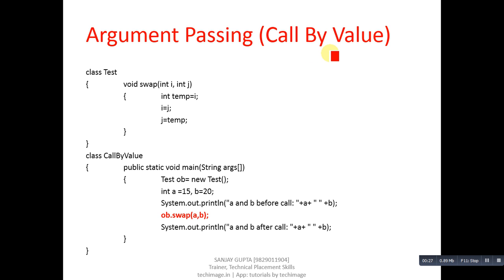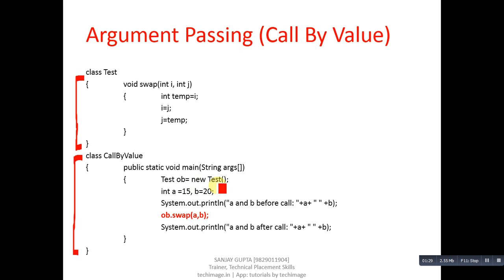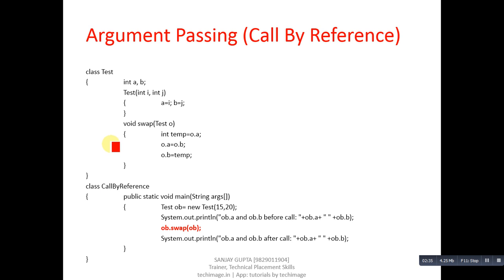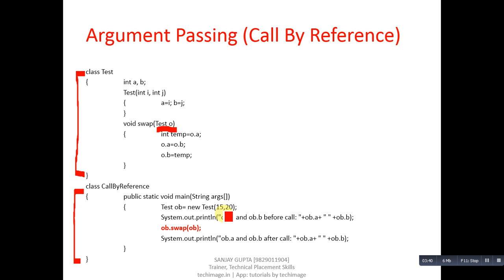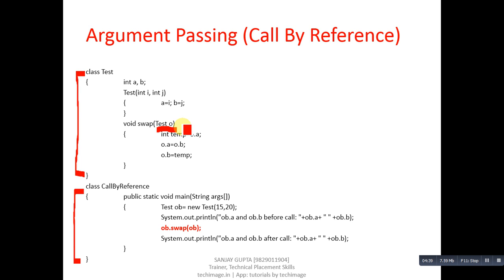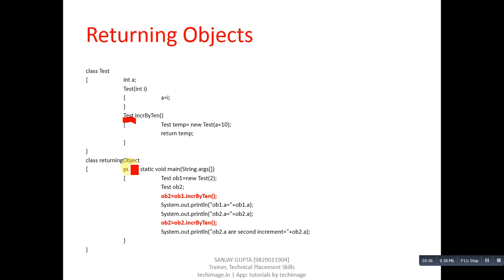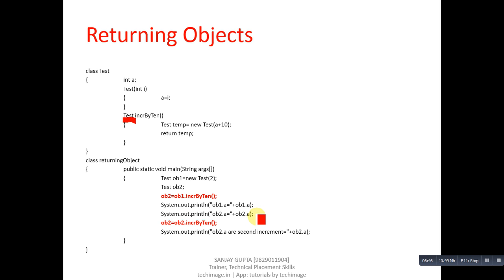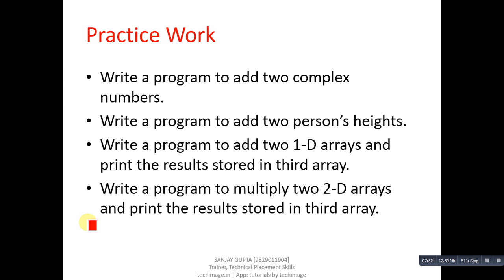17 Java Passing Objects in Methods and Returning Objects from Methods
In this video how to pass objects in methods and how to return objects from methods in java programming language is explained with the help of practical example.